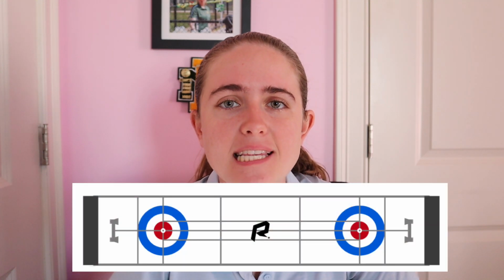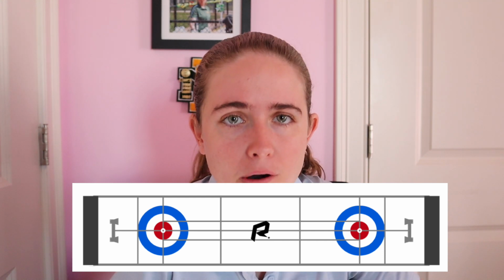The Rules of Curling | Curling Rules for Beginners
In today's video, I share the basic rules of curling. This video will help beginners to the sport and beginner watchers better understand the sport.

Equipment Used in Video:
Canon g7x mark II
Amazon Basics Tripod
Joby Gorilla Pod

Intro/ End Screen Music: Mysteries by Dan Lebowitz